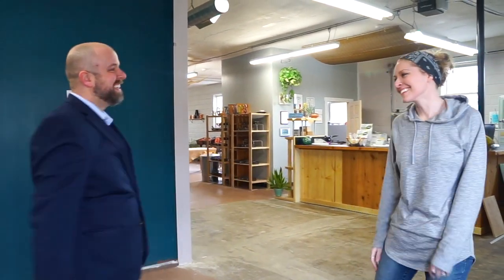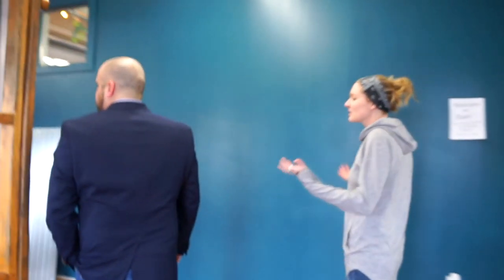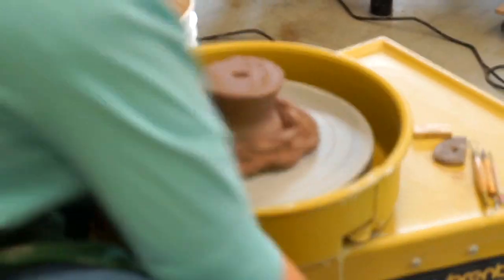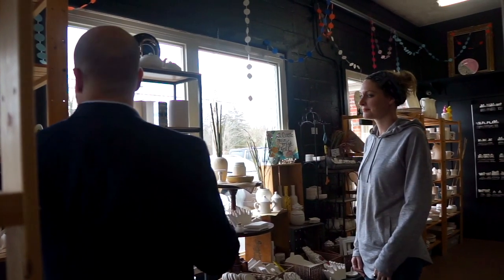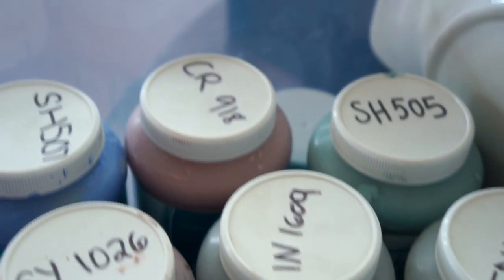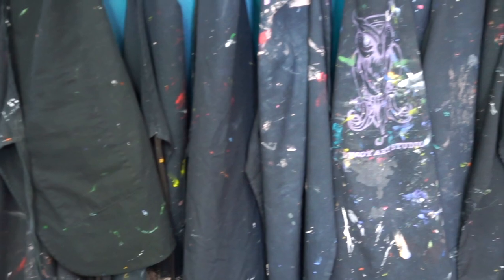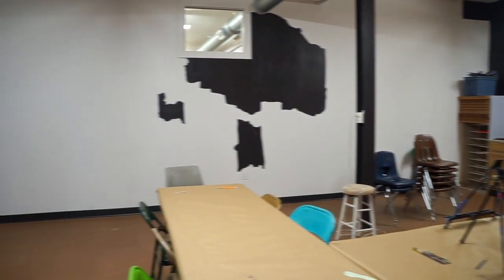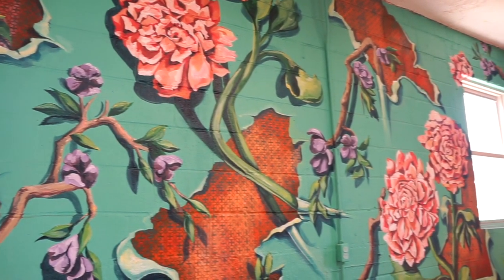Decoy Art Center - LiveLoveDayton.com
In this video, we talk with Tabitha Guidone about her incredible art center, Decoy, located in the heart of Beavercreek, OH.

Decoy Art Studio is a "grassroots studio". Everything they do is to help encourage creativity in our community.

Through their intimate class sizes, use of quality materials, and highly knowledgeable staff, they offer a personal experience that you are sure to enjoy...and help (re)connect you to your creativity!